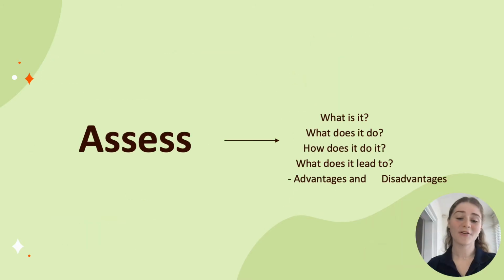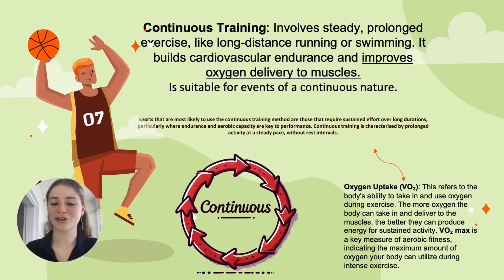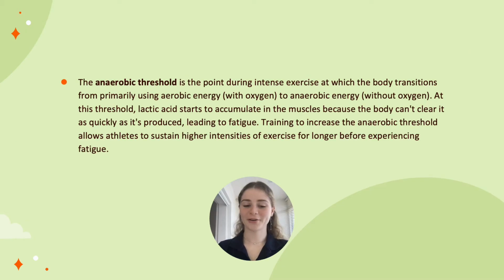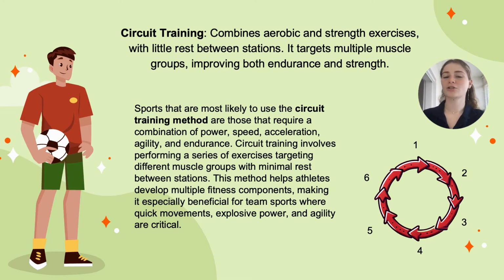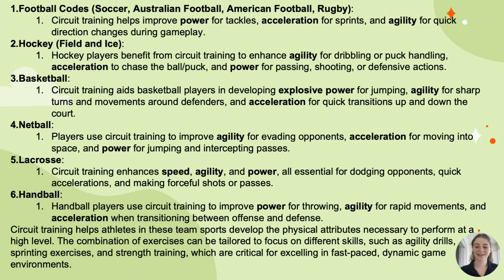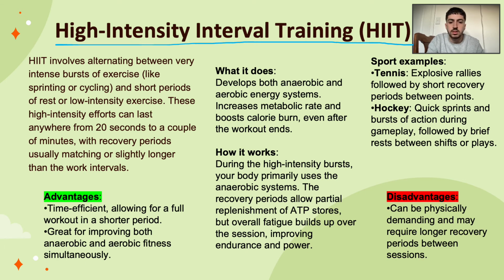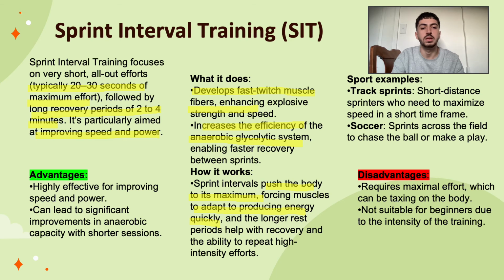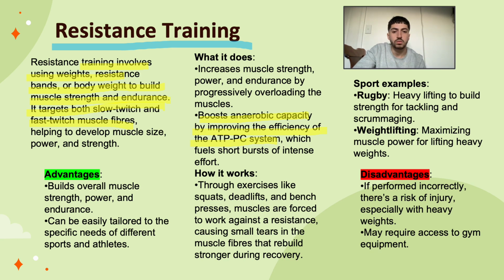Assess the type of training and training methods and their relevance for a variety of sports includi